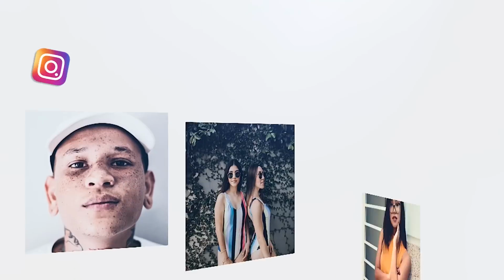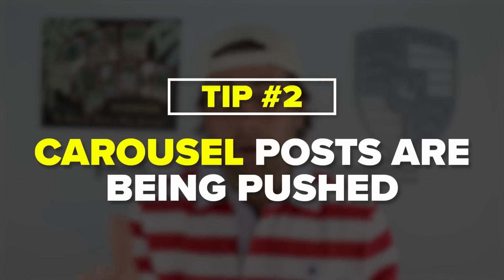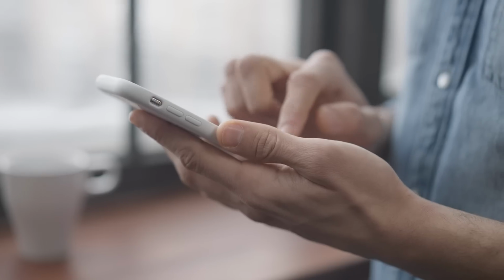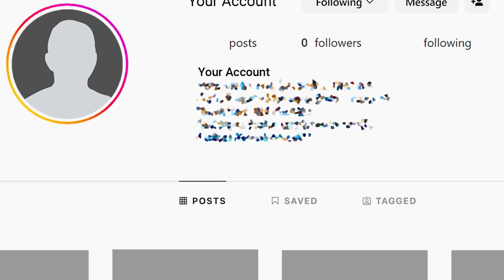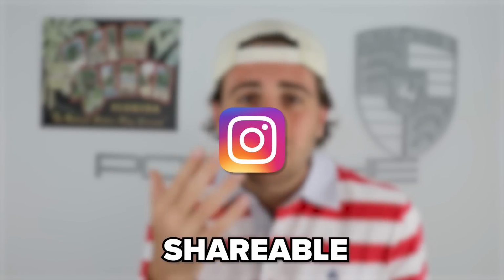Instagram’s Algorithm CHANGED! 😩 2023 Instagram Algorithm EXPOSED (March 2023 Update)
This video explains how the current instagram algorithm works for 2023. If you want to know more about how the instagram algorithm works to get views or followers on instagram reel this video will explain it.